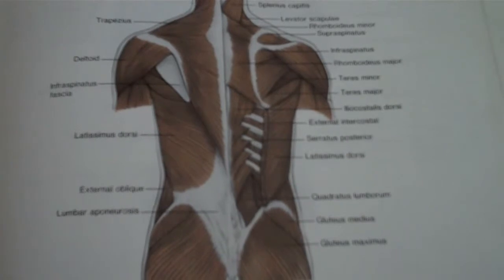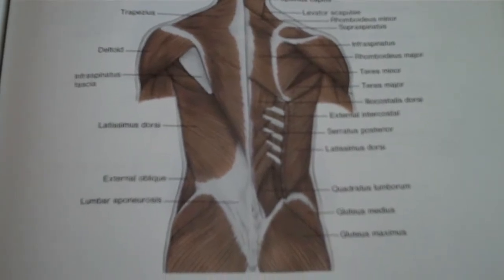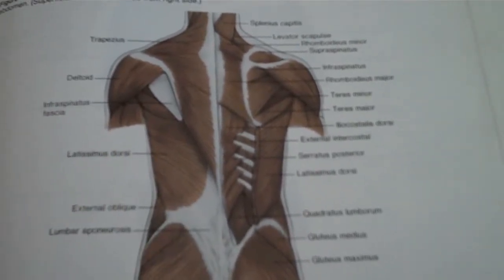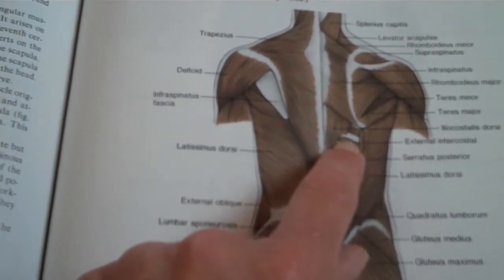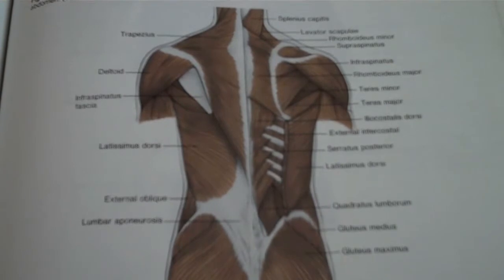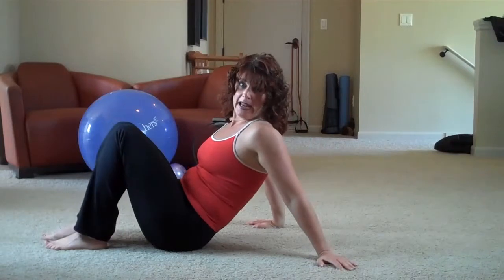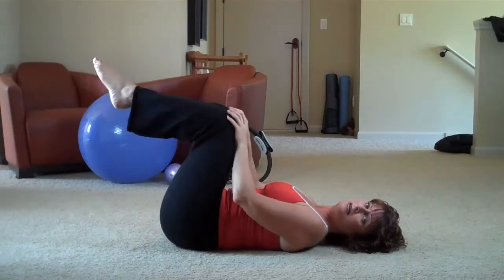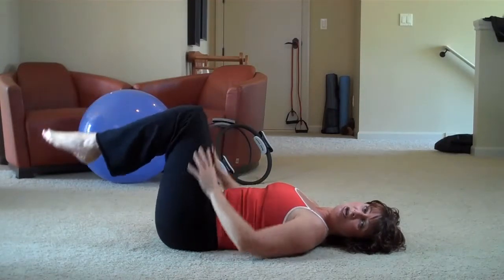spinal stretch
Learn how to stretch your spine to help alleviate back pain